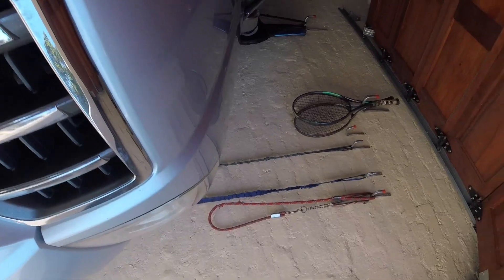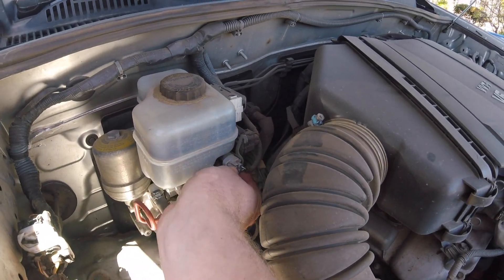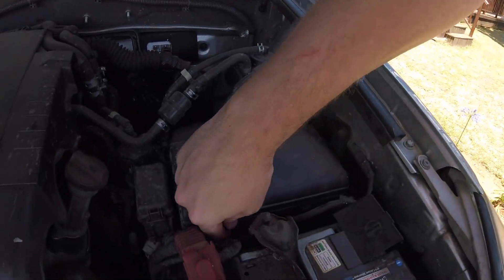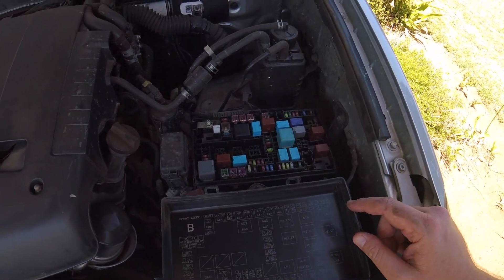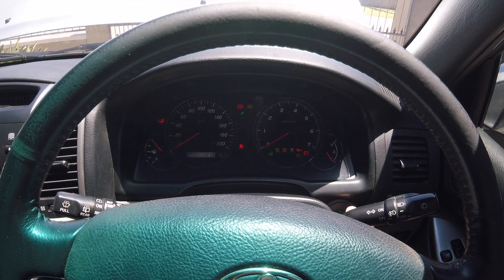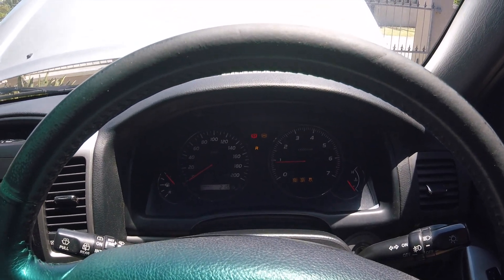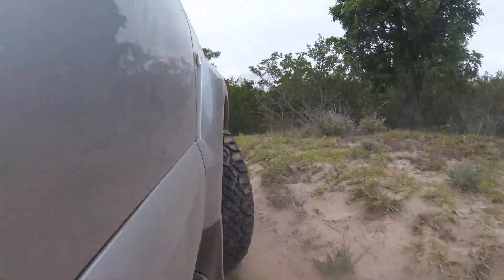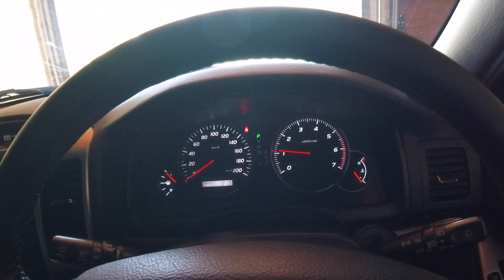Prado 120 TRC Hack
The engine light does come on for 2005 models and onwards - this normally happens 2 days after disabling the TRC. An OBD2 scanner shows this is a P0606 fault and it is easily cleared with an OBD2 scanner or by disconnecting the battery. Use the following hack to disable the TRC and VSC in a Toyota Prado 120. The engine must be off when disconnecting or reconnecting any fuses or plugs. I am not liable for anything you have learnt watching this video and make no guarantees.